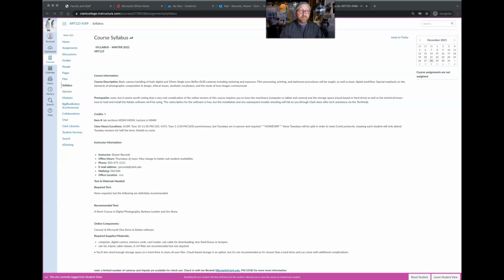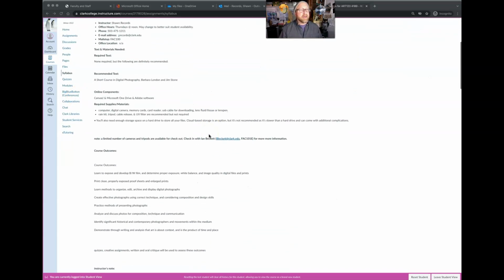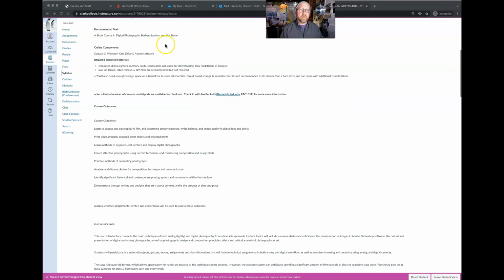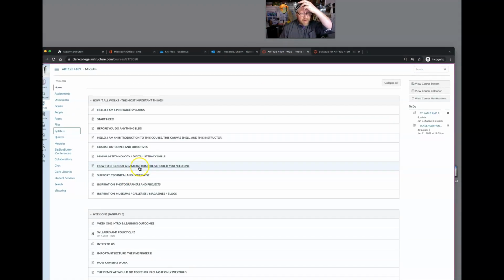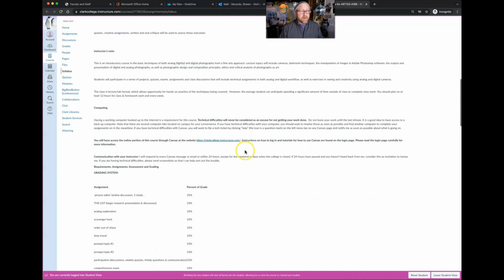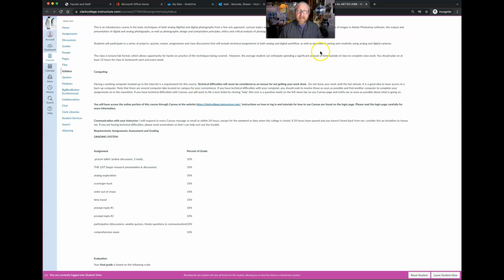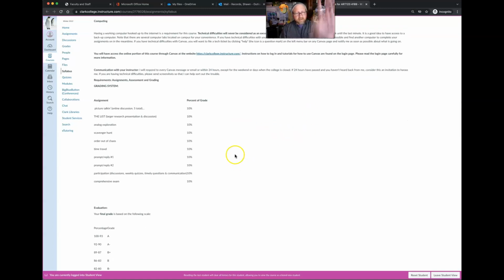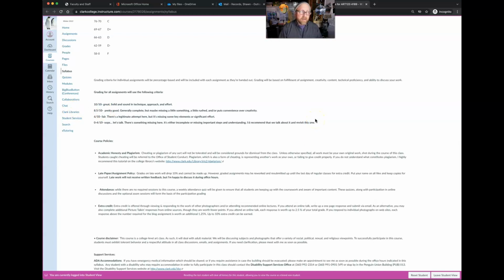SYLLABUS- WINTER 2022